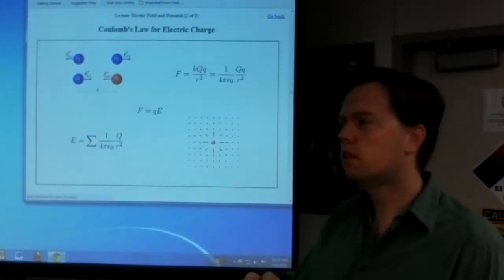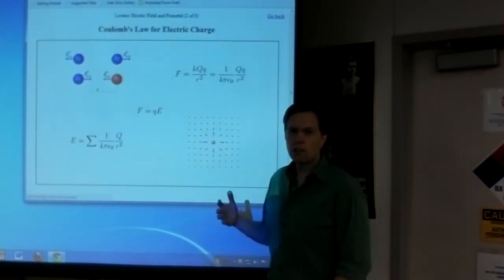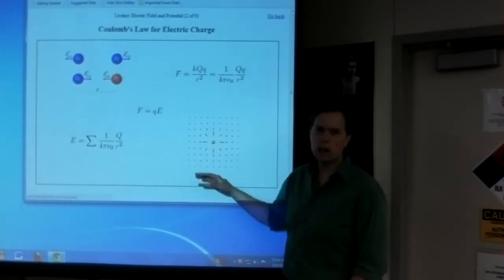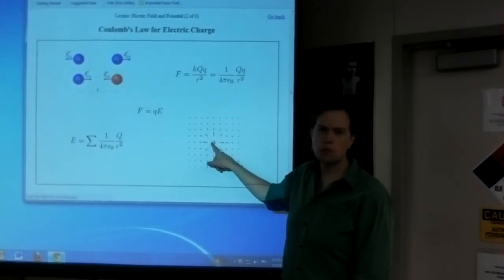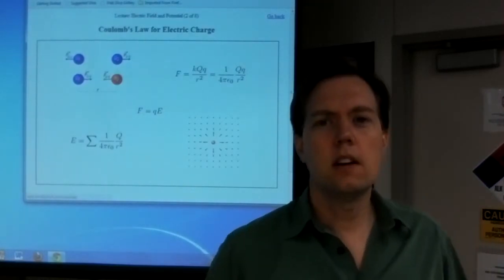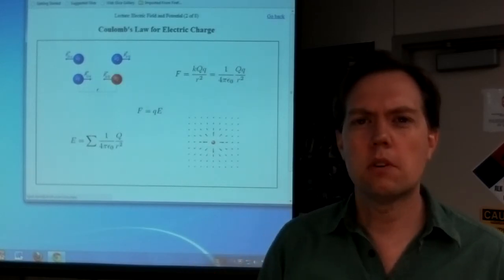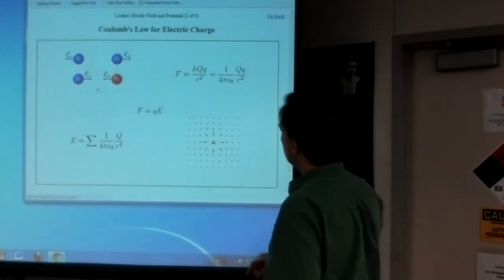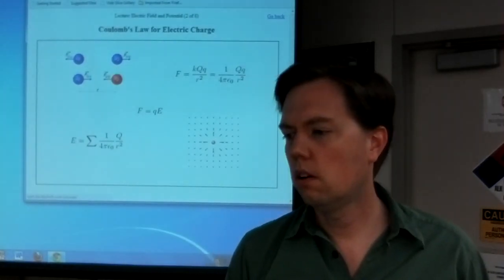Coulomb's law for electric charge